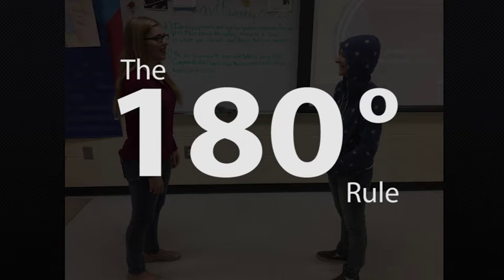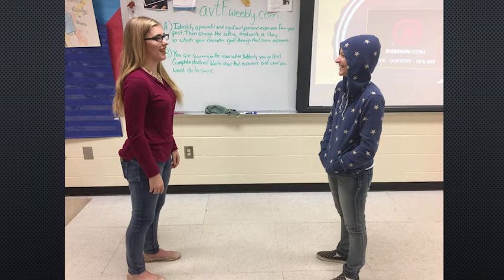180 Degree Rule